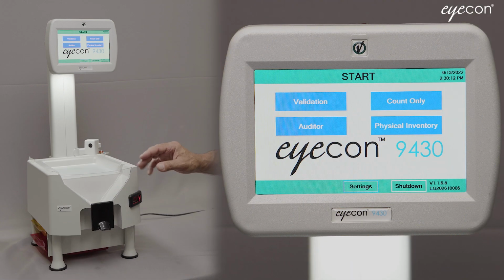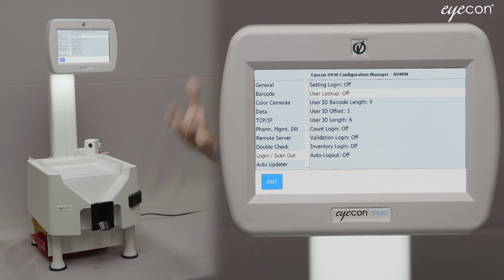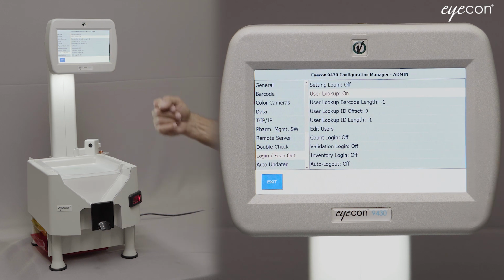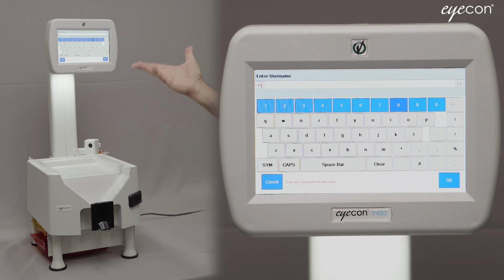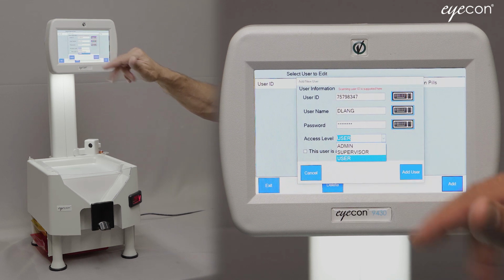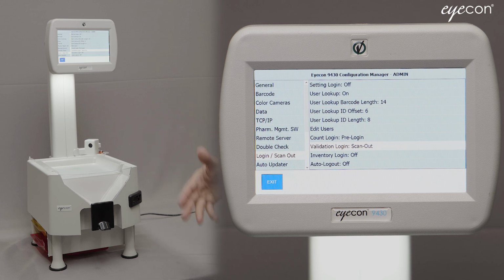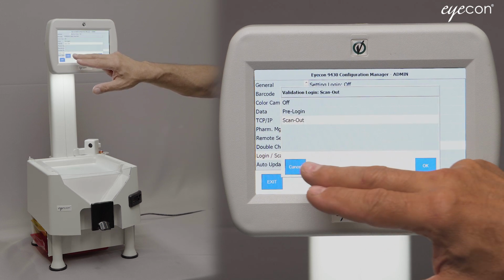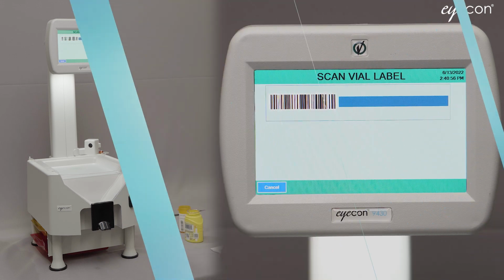Eyecon 9430 - User Login Menu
This video explains how to setup and use User Logins on the Eyecon 9430.

If you have any questions or need support, please reach out to our team